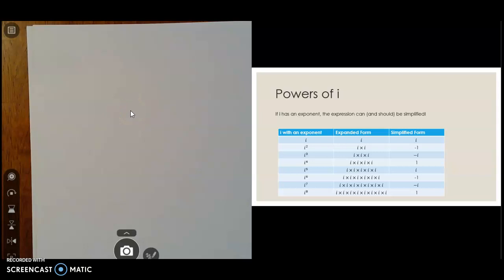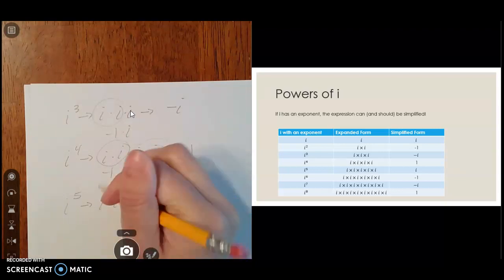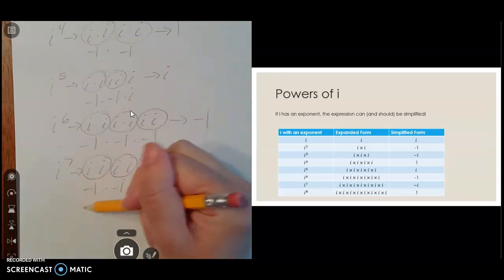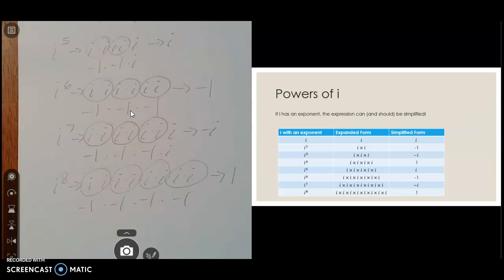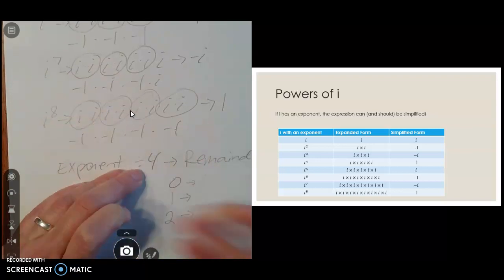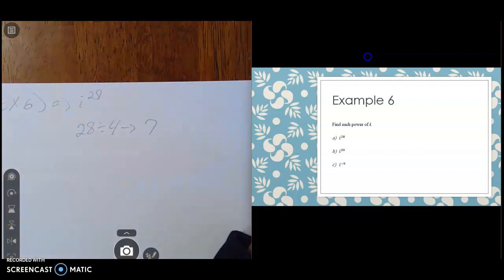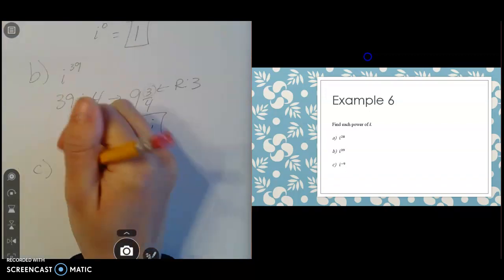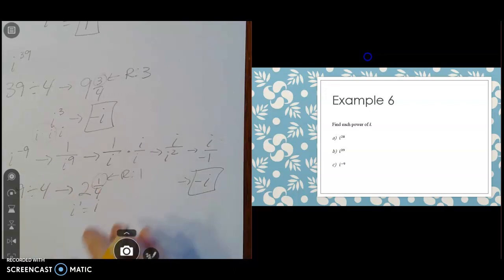10.7 E - Powers of i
Lesson video on larger powers of i.